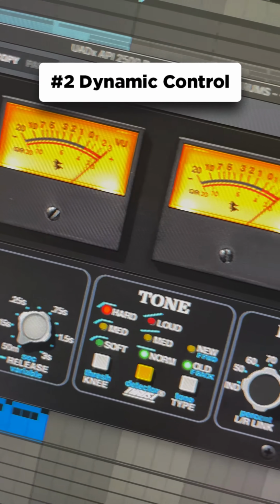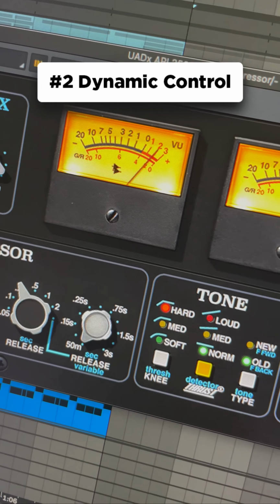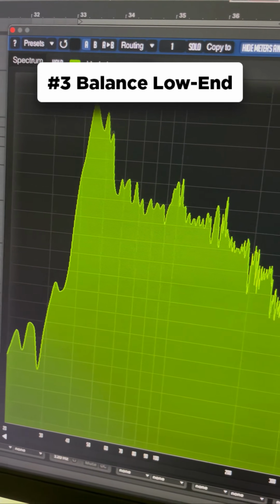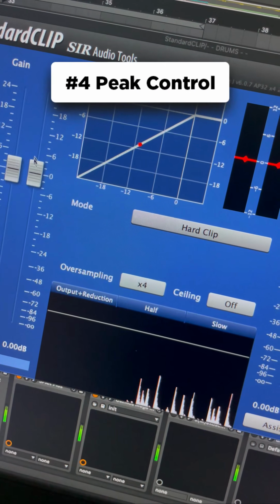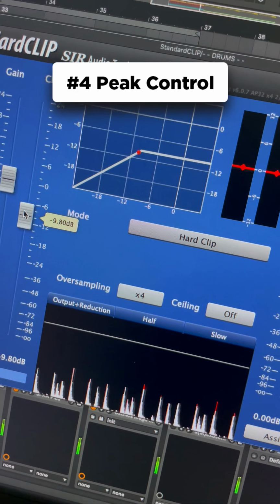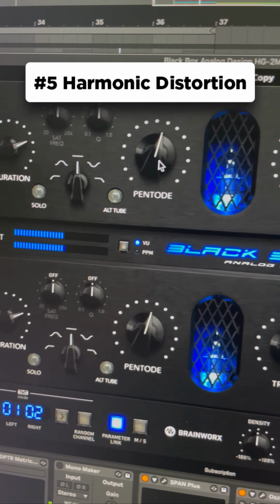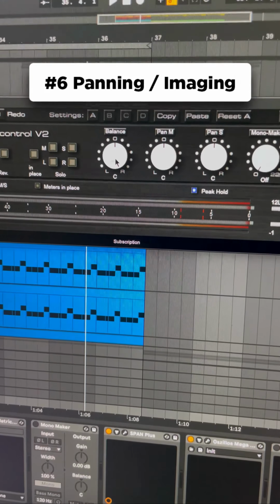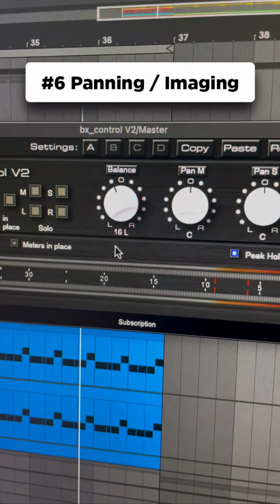MAKE IT LOUD - 6 tips to increase loudness without losing quality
Use these tips to increase the loudness of your music.  Don't forget...no one cares how loud your song is if it sounds like sh*t.  The goal for a mix and master in electronic music is to sound dynamic, but be squashed and loud.  Let's check out how we can achieve that...

Keep in mind:  these can be performed with any plugins (free or $$).